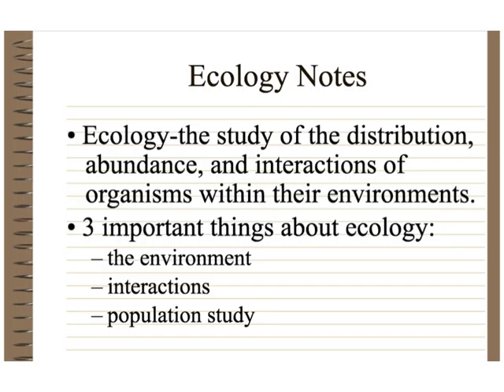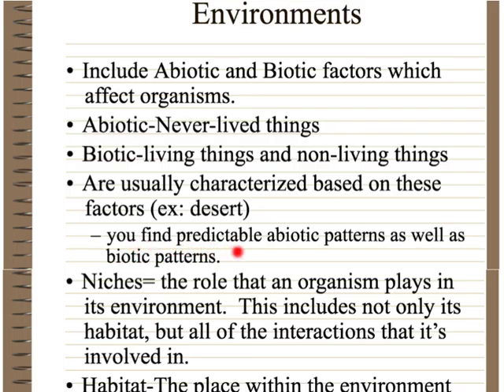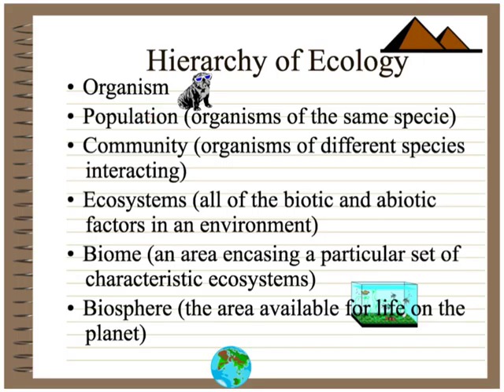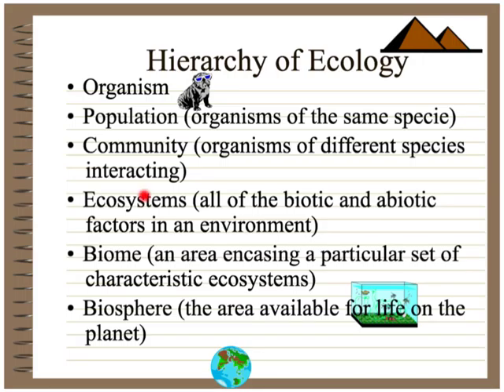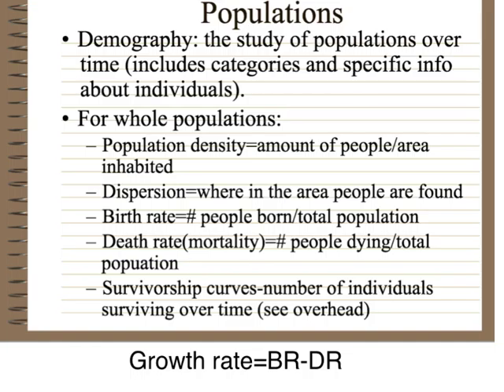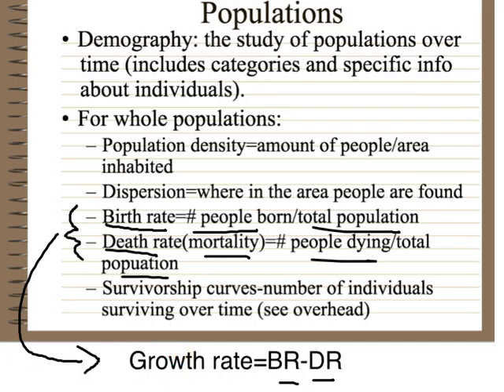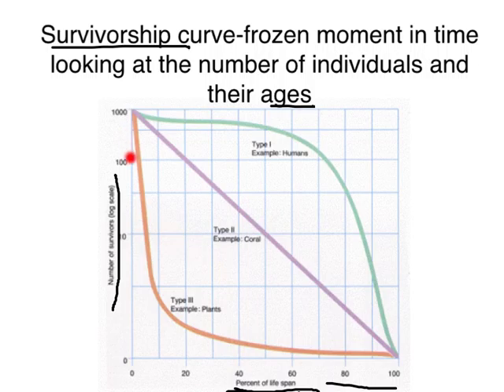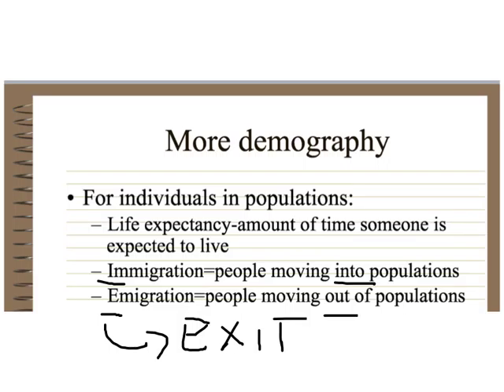Intro to Ecology and Populations